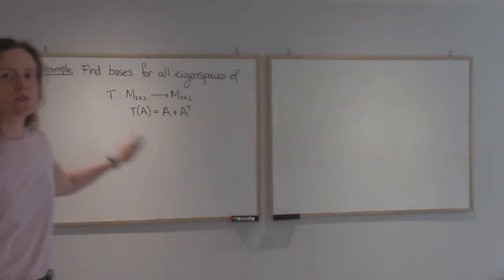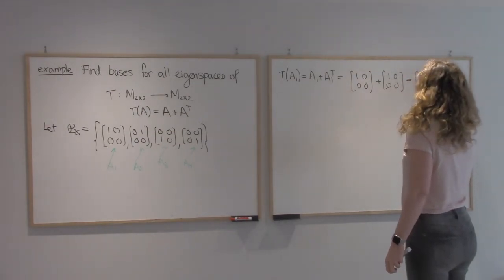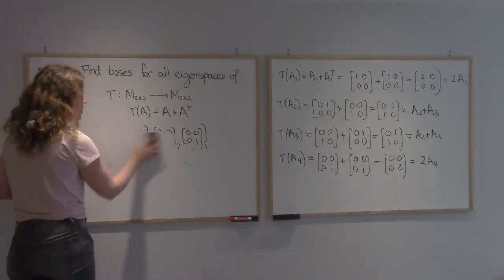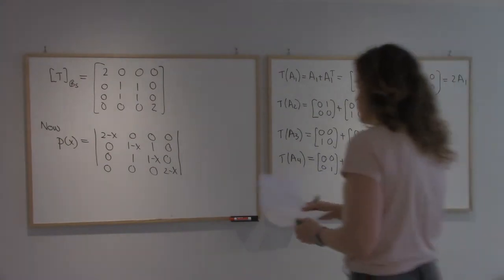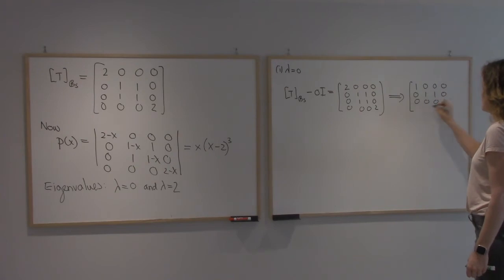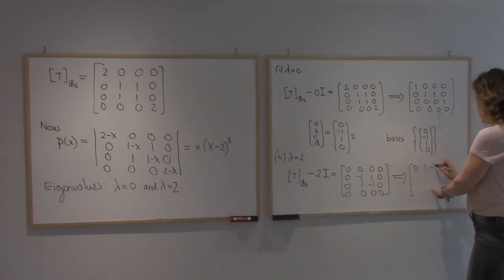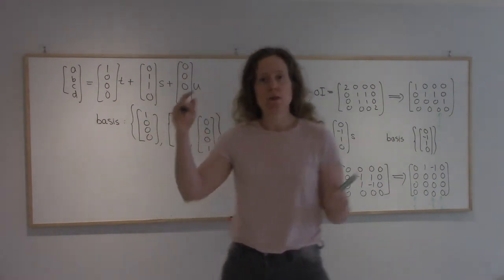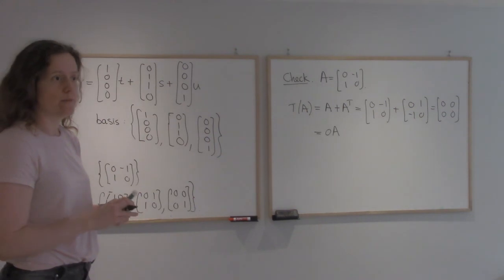8.10 Example of eigenbases for a linear transformation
An example of how to find eigenbases for a linear transformation on a generalized vector space.